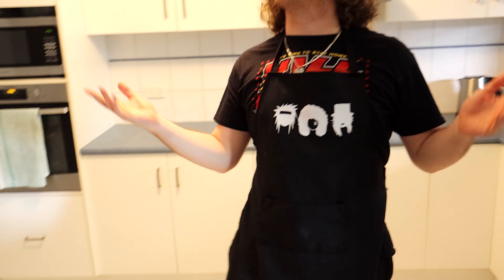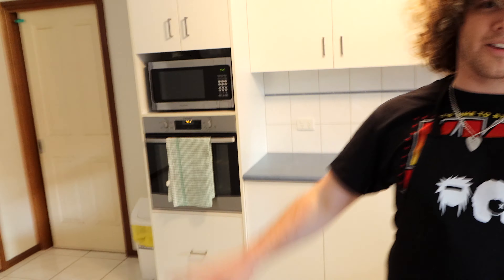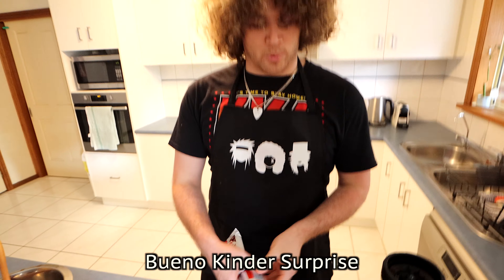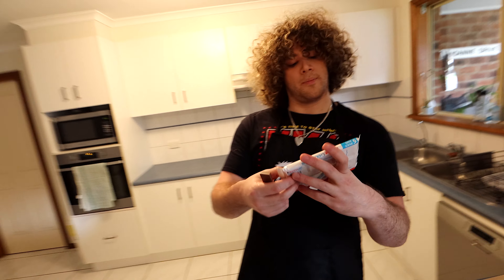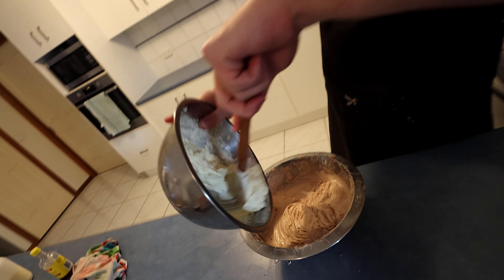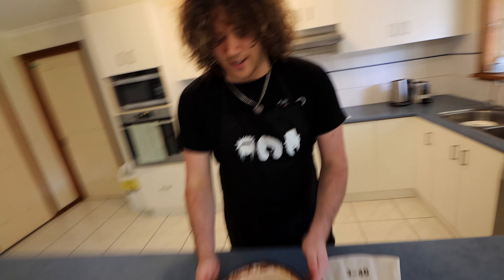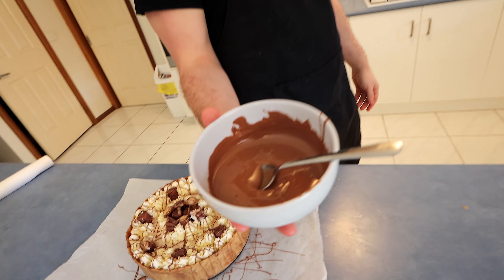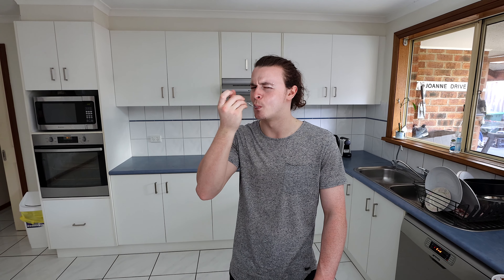Can A Musician Cook? | Dollhouse Vlog 28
Brennan cooks a Kinder Bueno no-bake cheesecake!

We are an Australian Rock Band living our dream. Welcome to our life.